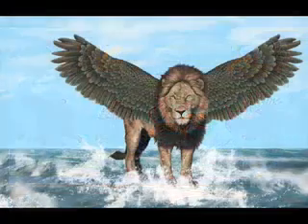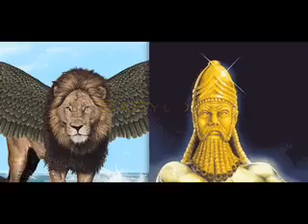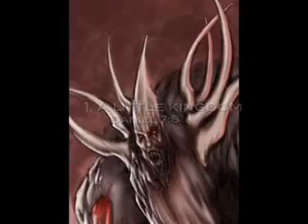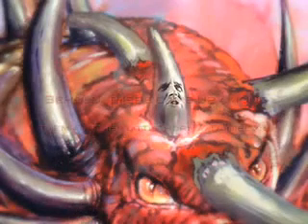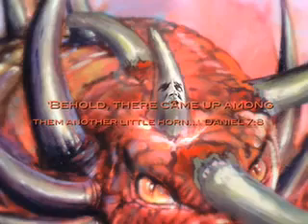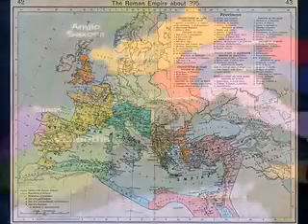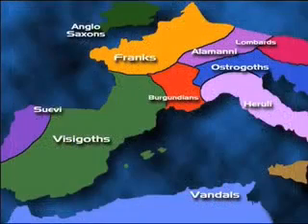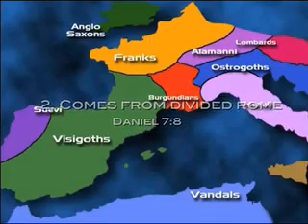The Next Pope - 5/16.flv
Uploaded by `UCAGIB`
Prophecies of the antichrist...
1. Will be a little kingdom... (Daniel 7:8)
2. Will come from divided Rome... (Daniel 7:7-8, 20, 23, Revelation 13:1)
3. Emerges after Rome is divided... (Daniel 7:24)
4. Destroys three kingdoms at emergence... (Daniel 7:8, 20, 24)
5. Will be a diverse kingdom... (Daniel 7:7-8, 20, 23, Revelation 17:3)
6. Kingdom is controlled by a single man... (Daniel 7:8, 20)
7. Will be a blasphemous power... (Daniel 7:8, 20, 25, Revelation 13:5, 17:3)
8. Will make war with the saints... (Daniel 2:40, 7:21, 25, 8:24, Revelation 13:7, 17:6, 14)
9. Will think to change God's times and laws... (Daniel 7:25)
10. Kingdom will rule for 1260 days... (Daniel 7:25, Revelation 12:6)
11. Kingdom is wounded after rule... (Daniel 7:26, Revelation 13:3)
12. Wound would be healed... (Revelation 13:3)
13. Name will equal 666... (Revelation 13:18)
14. Kingdom will fornicate with the kings of the earth... (Revelation 17:2)
15. Kingdom will wear purple and scarlet... (Revelation 17:4)
16. Will be decked out in gold and precious stones... (Revelation 17:4)
17. Will hold golden cup in it's hand... (Revelation 17:4)
18. Will be a pseudo-Christian Babylonian cult... (Revelation 17:5)
19. Will be the mother of harlot churches... (Revelation 17:5)
20. Will be the mother of abominations... (Revelation 17:5)
21. Will be drunken with the blood of the saints... (Revelation 17:6)
22. Was, is not, yet is... (Revelation 17:8)
23. Kingdom will sit upon seven hills... (Revelation 17:9)
24. Kingdom will have seven kings... (Revelation 17:10)
25. Will destroy many by peace... (Daniel 7:25, 11:21)
26. World will wonder after this system... (Revelation 13:8, 17:8)
27. Will cause craft to prosper... (Daniel 8:25)
28. Kingdom will be a city... (Revelation 17:18)
29. The eighth king is the antichrist... (Revelation 17:11)
30. Will show signs and wonders... (2 Thessalonians 2:9)